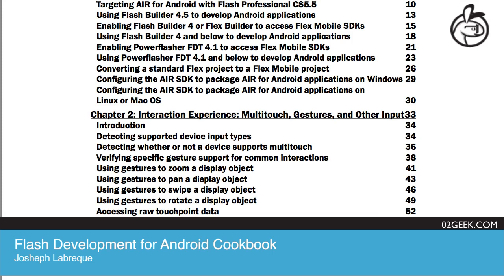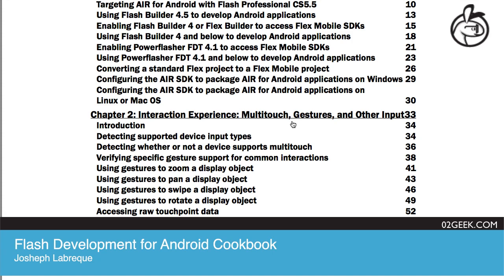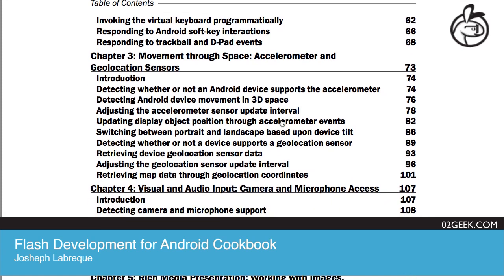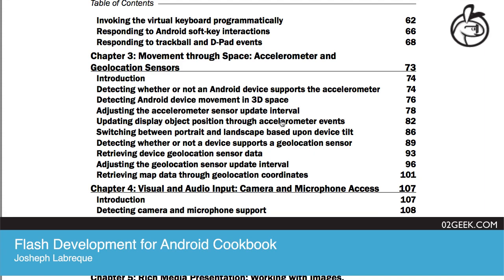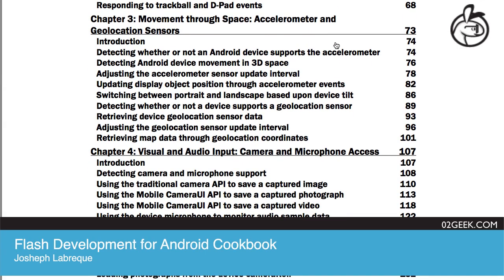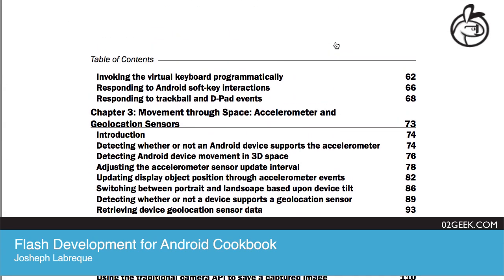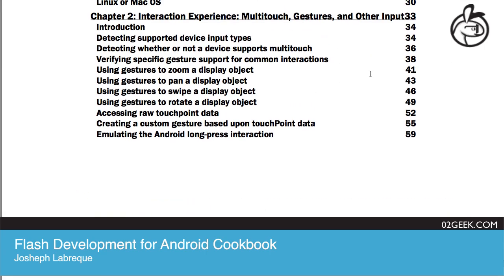Flash Development for Android Cookbook 02/11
Interaction Experience: Multitouch, Gestures, and Other Input

Written in cookbook style, this book offers solutions to all common Flash Android development problems through recipes. Although focused on Andoird(AIR) this book is a great getting started book for mobile development in general. Each recipe contains step-by-step instructions followed by analysis of what was done in each task and other useful information.